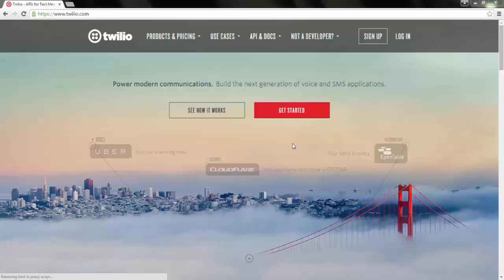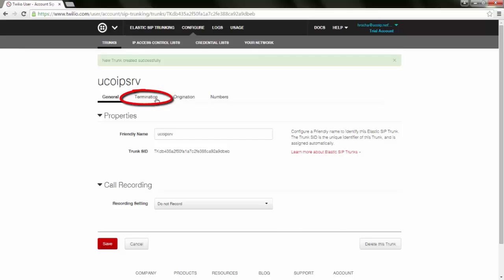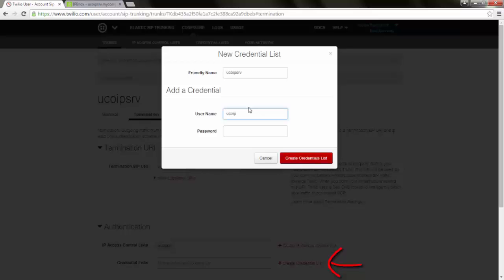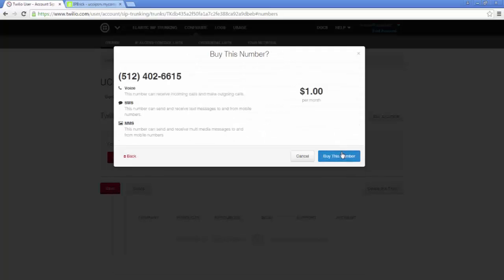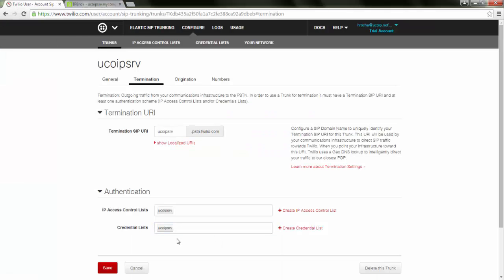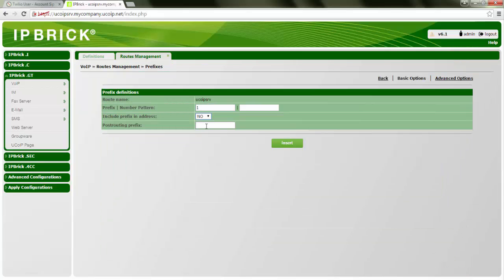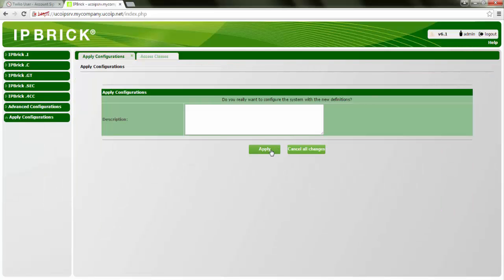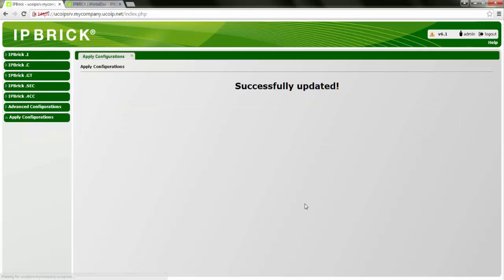Twilio SIP Trunk - IPBRICK